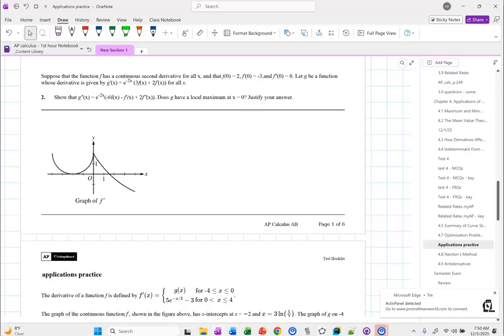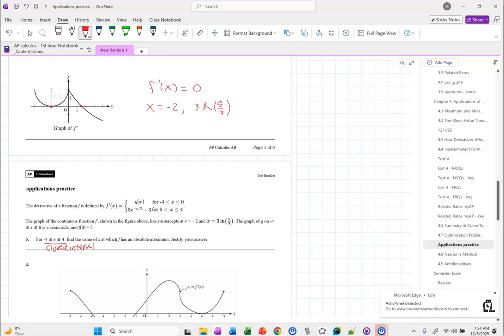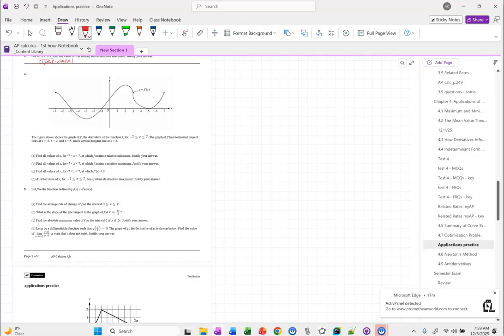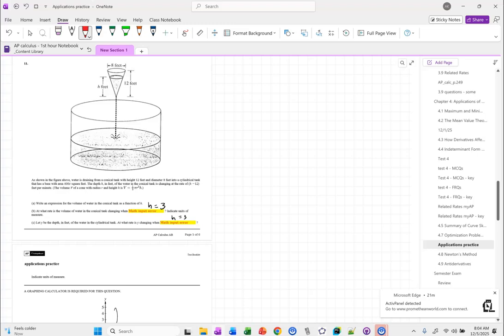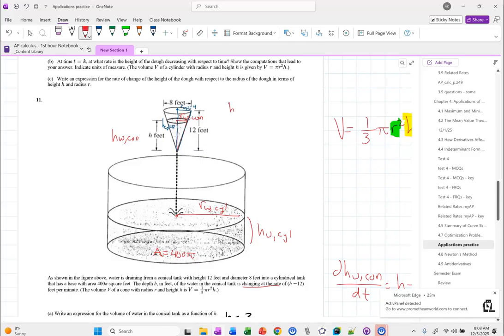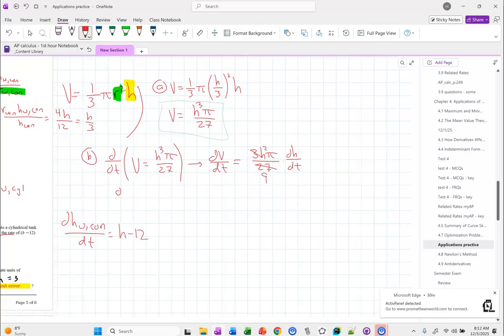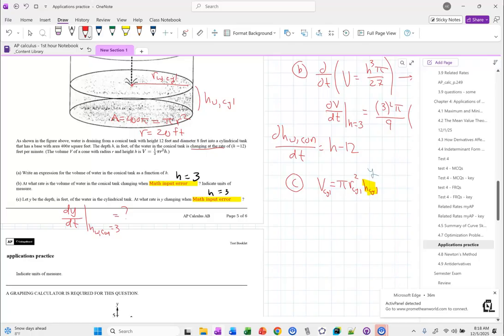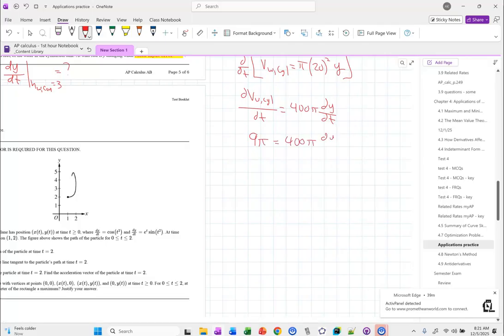12/5/25 ap calc - 1st hour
application review